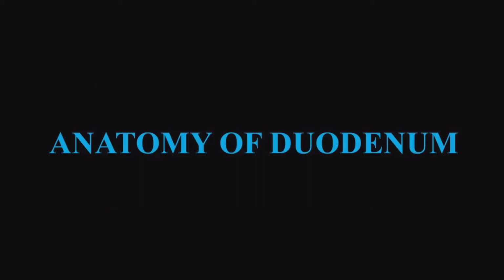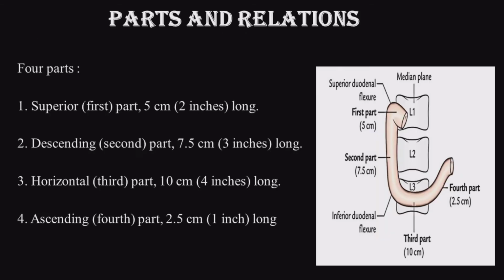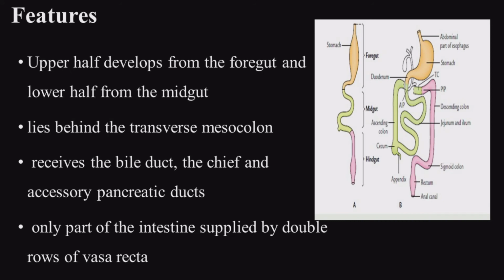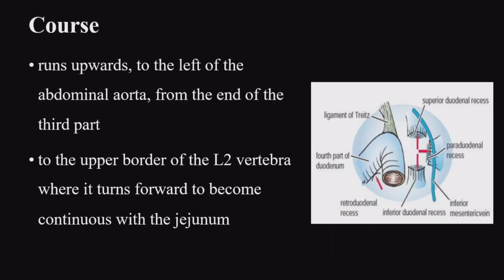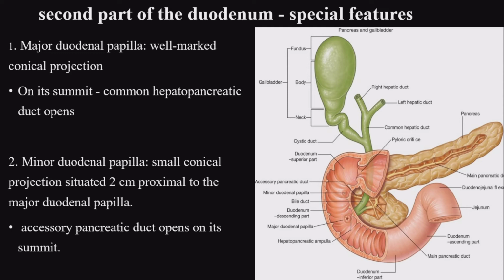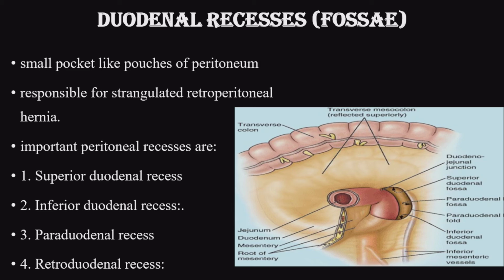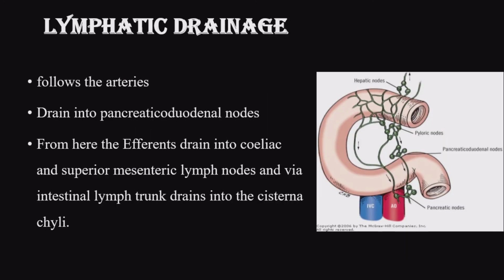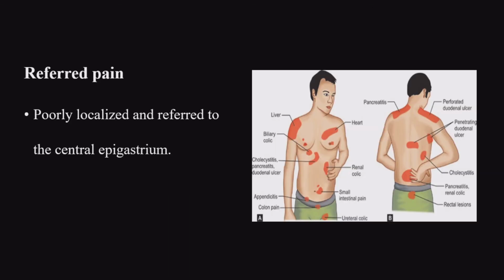Anatomy of Duodenum by Dr. SRIKANTH. V. MD (Ayu). Anatomymade easy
Anatomy of Duodenum by Dr. Vislavath Srikanth MD (Ayu) in Anatomy. Working as Assistant professor in SBV's JV mandal's GAMC, Karnataka state.
This video is useful for Undergraduate Medical students for easy understanding of Gastrointestinal system organs.
DrSrikanth Medicalvideos Gastrointestinalsystem Organs Anatomylectures.